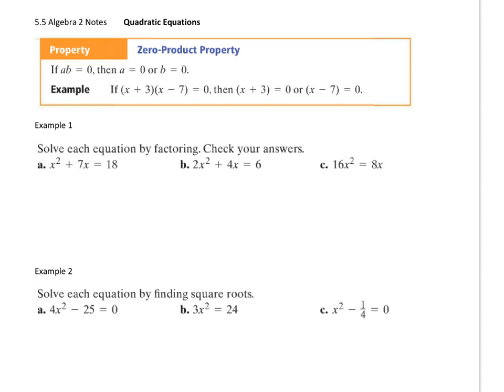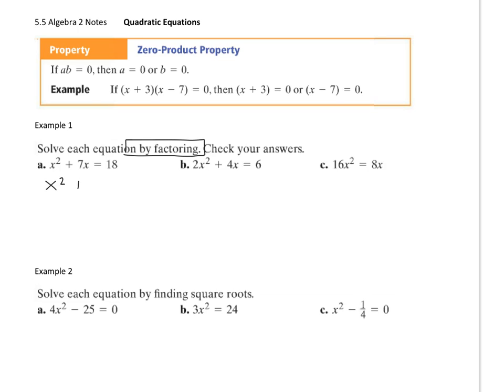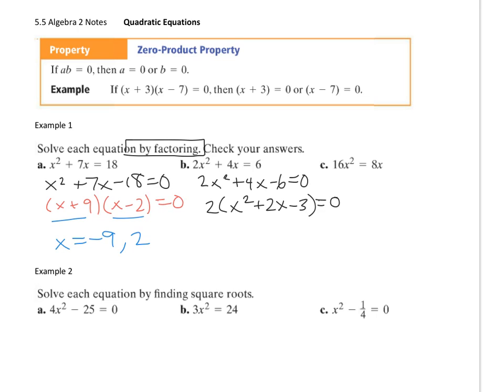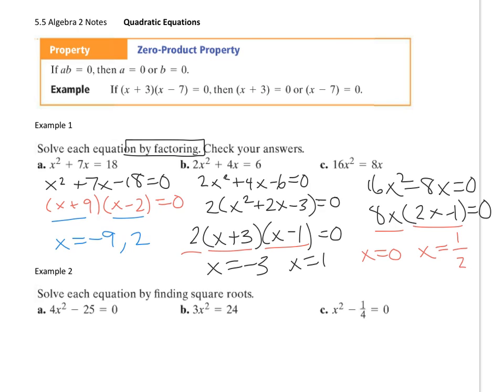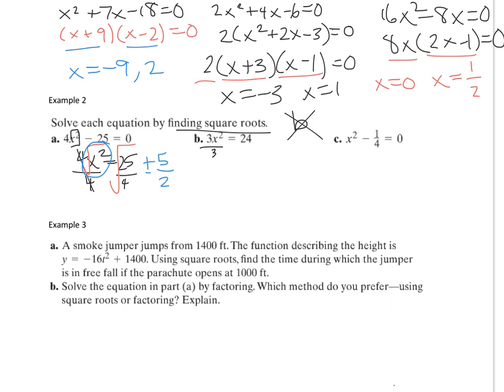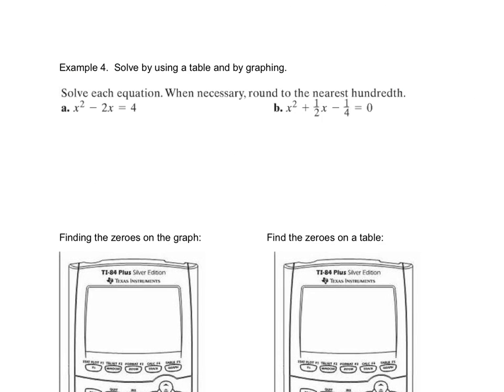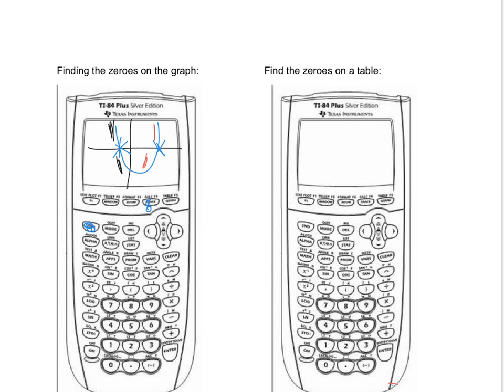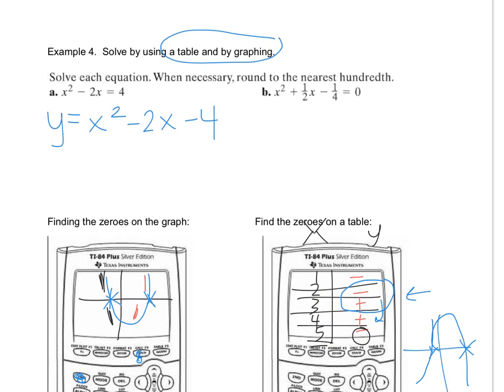Algebra 2, 5.5 Solve by factoring